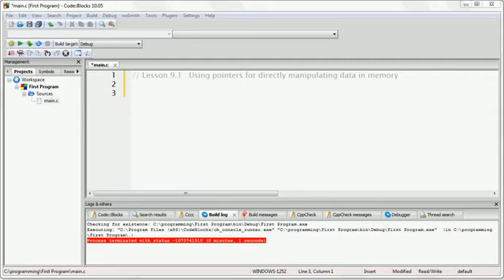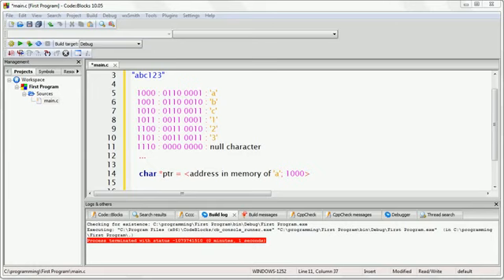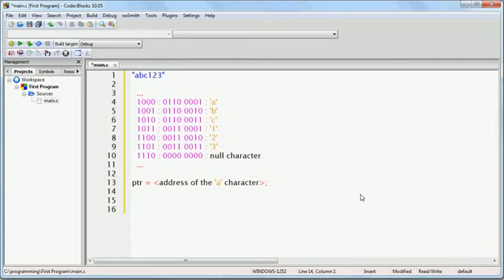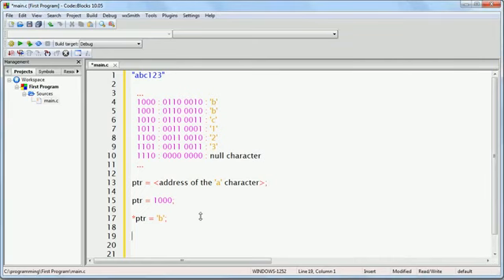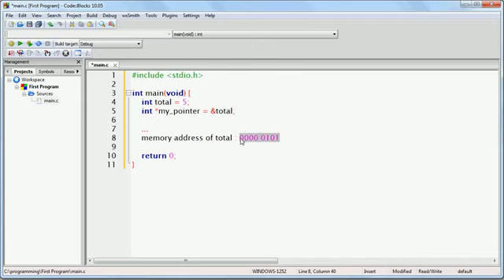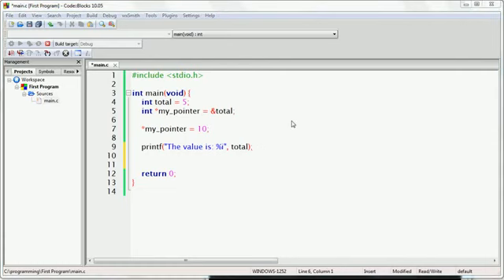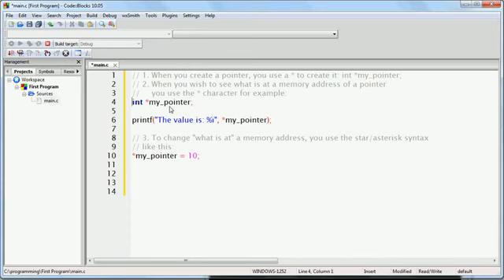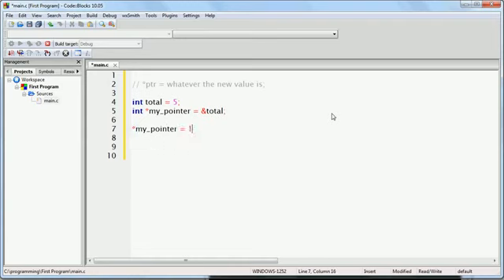Lesson 11 1 Using pointers for direct memory access and manipulation in C